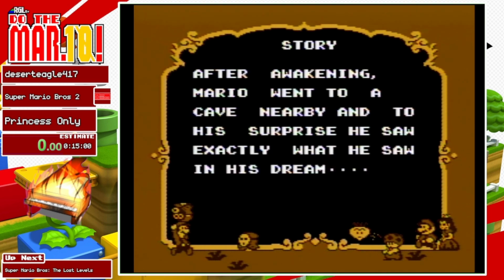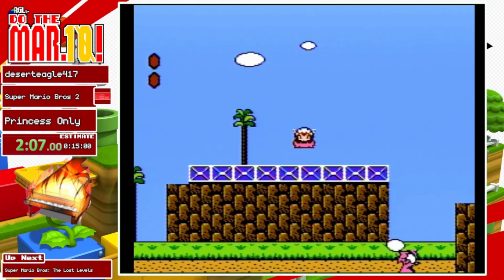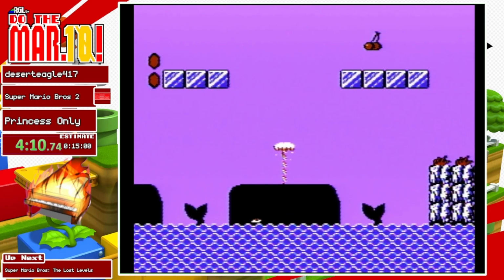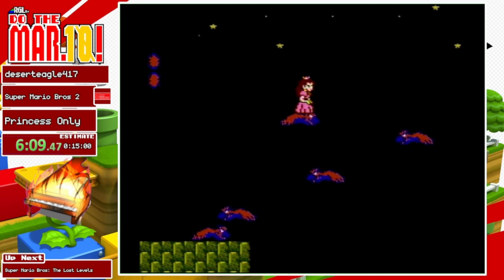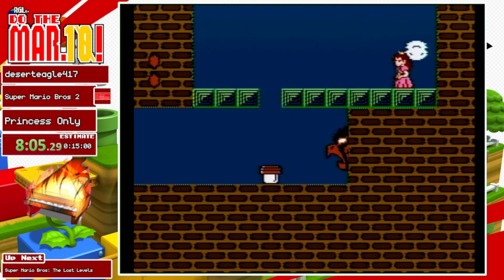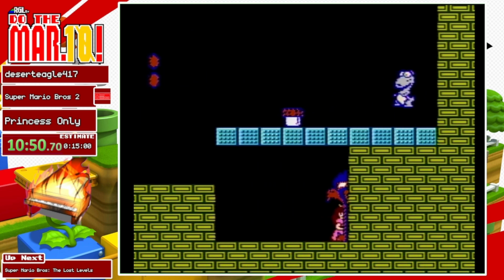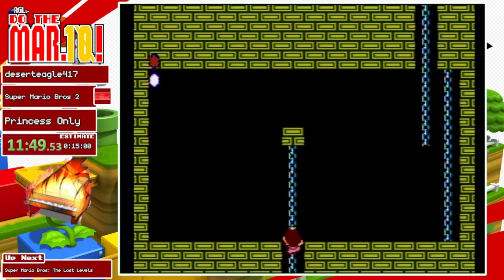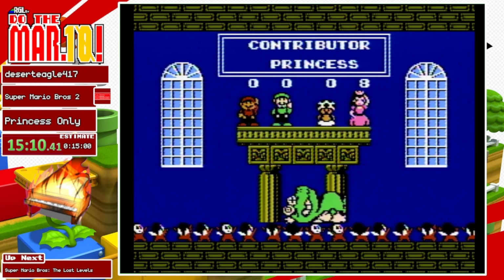RGLtv presents: Do The MAR10! marathon 2024 - (012) Super Mario Bros 2 (princess only) by DesertEagl